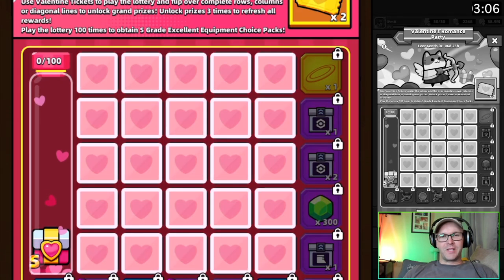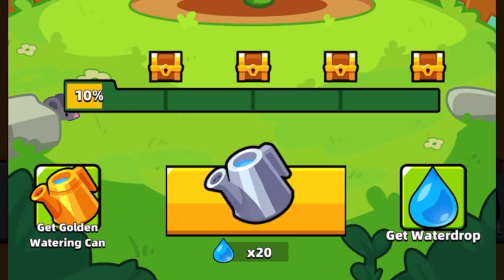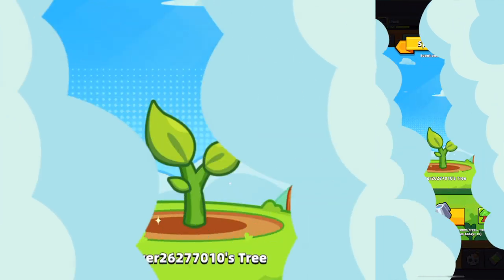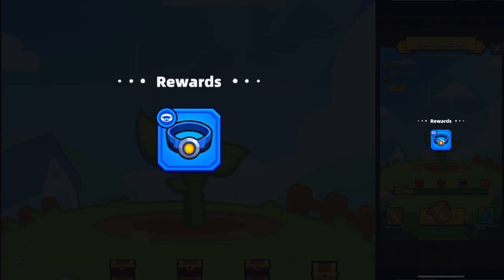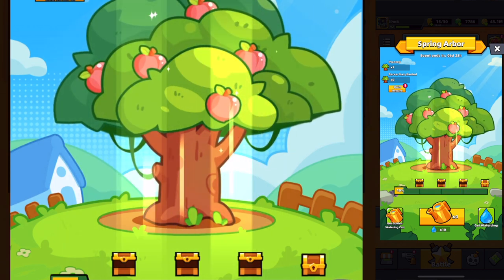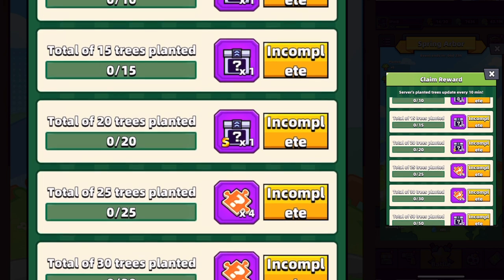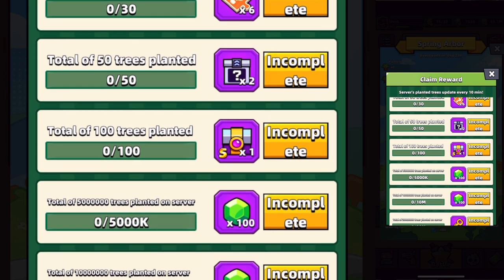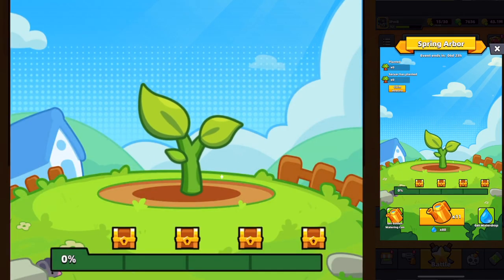GUARANTEED S Grade - Arbor Event F2P Guide!!!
Bringing you another 5 finger game called Survivor!.io. Stay alive killing mobs and beat the clock to beat the chapter. Grab power ups and evolve them into their ultimate abilities. This is a new game by Habby maker of Archero.